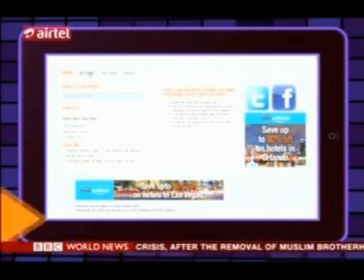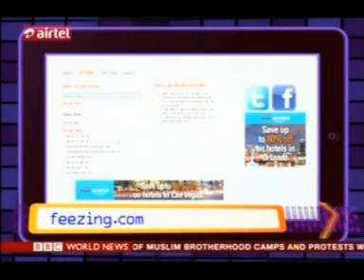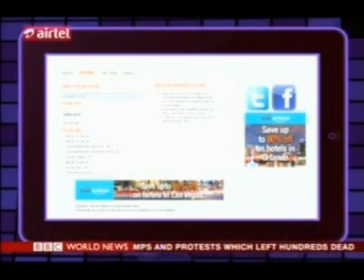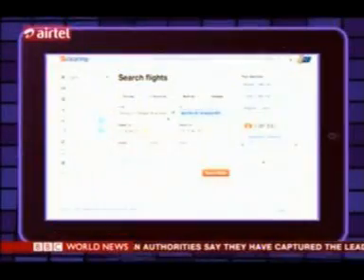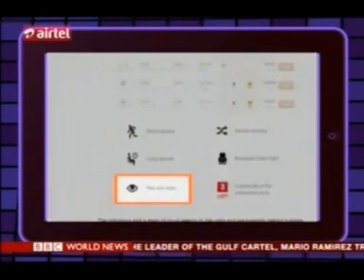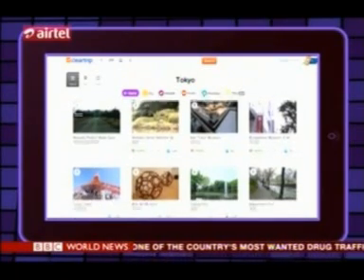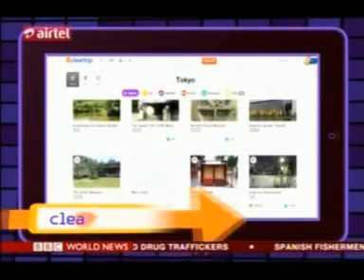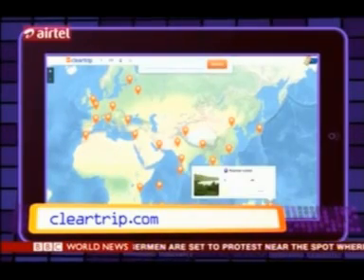Fast Track on BBC World News features Cleartrip's Small World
Cleartrip presents Small World, the simplest way to indulge all your travel daydreams.

Making travel daydreams simple takes centre-stage with a gorgeous map-based interface on Small World's new home page.

Dynamic orange markers for popular destinations appear and disappear as you zoom and pan through the map. Each destination marker reveals a hovercard with a beautiful handpicked photograph and information on pricing and more. A click on the hovercard lets you explore your dream destination in detail.